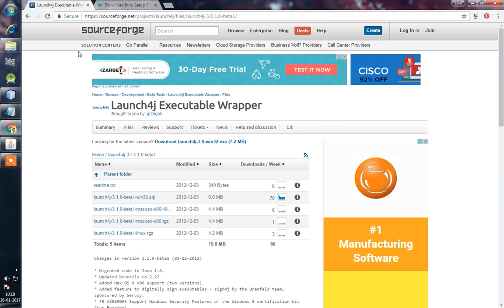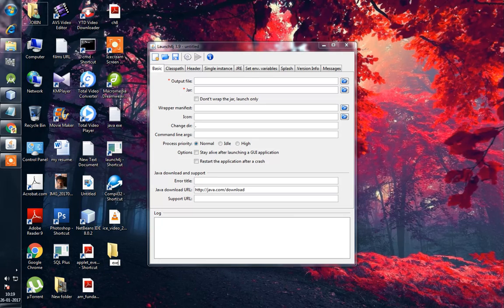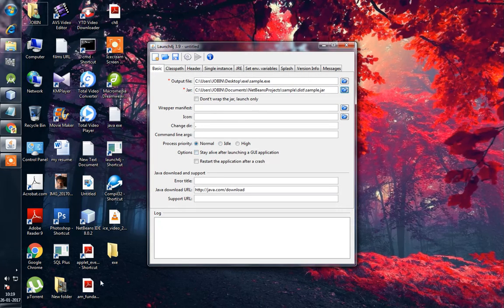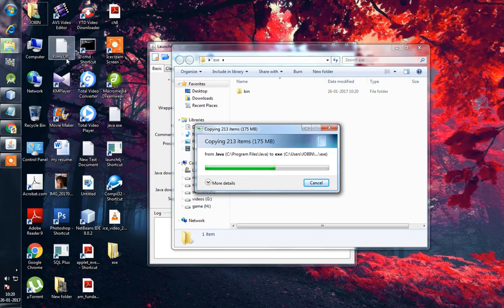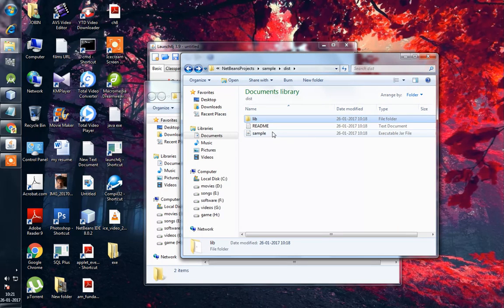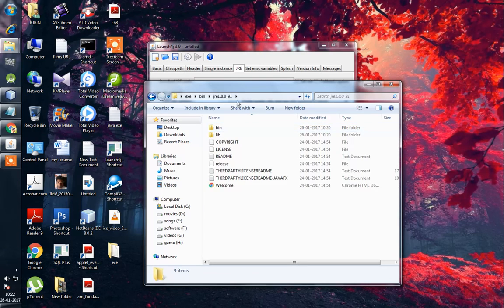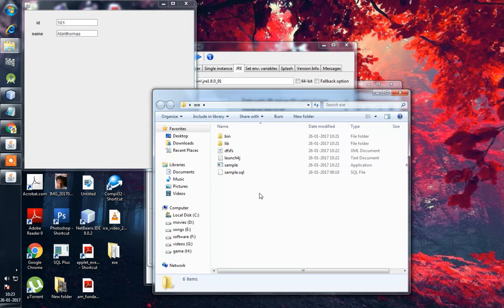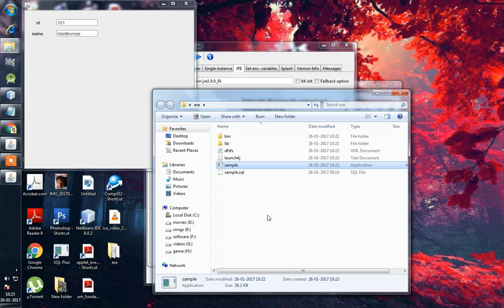how to convert java .jre with database to exe file and create setupfile part 5 of 6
this video will guide you to create exe and setup file from java application created using netbeans and sqlite